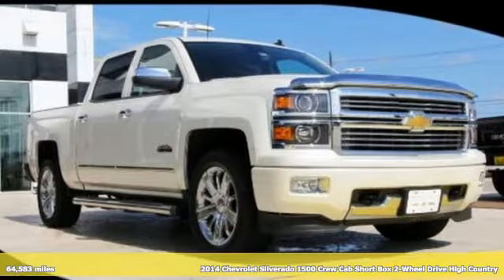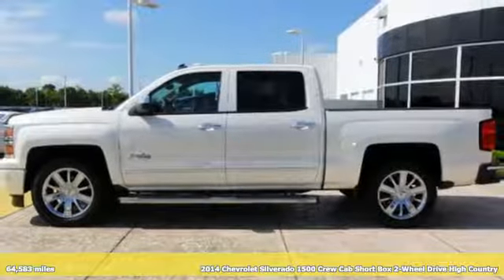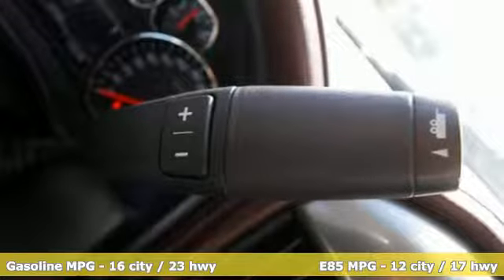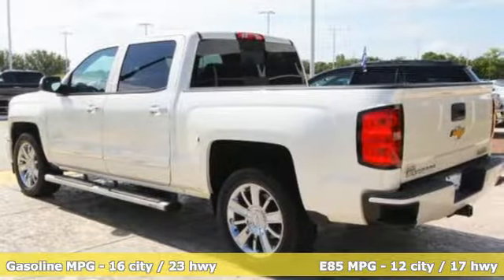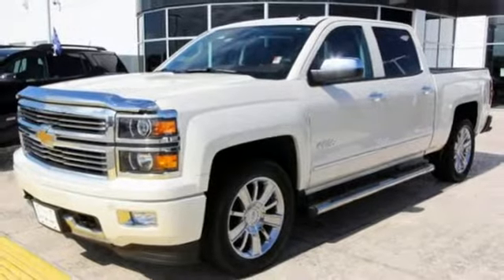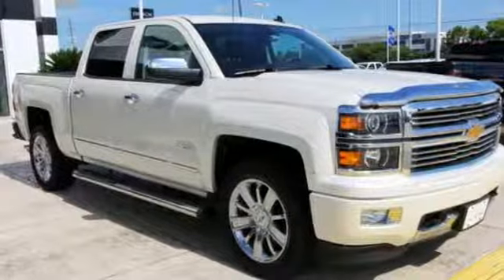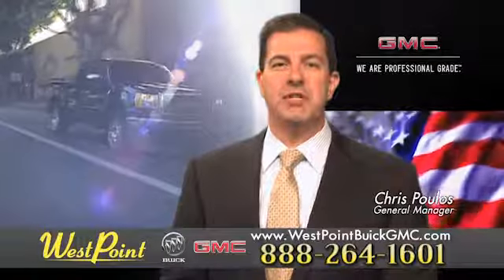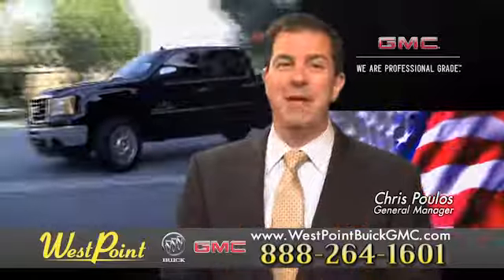Used 2014 Chevrolet Silverado 1500 Houston and Katy, TX 6U032A - SOLD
Year: 2014
Make: Chevrolet
Model: Silverado 1500
Trim: High Country
Engine: 8 Cyl. 5.3L
Transmission: Automatic
Color: White
Mileage: 64583
Stock #: 6U032A
VIN: 3GCPCTEC0EG423075
** CERTIFIED **, ** CARFAX 1 OWNER **, and ** 20 CHROME WHEELS . 6-Speed Automatic Electronic with Overdrive and Leather. White Beauty! JUST REDUCED, PRICED TO SELL!!!Your quest for a gently used truck is over. This outstanding 2014 Chevrolet Silverado 1500 has only had one previous owner, with a great track record and a long life ahead of it. The proven work ability of this hard-working Silverado 1500 is sure to make it a favorite among our more educated buyers. It is nicely equipped with features such as High Country (4 Movable Upper Cargo Tie Downs, Body Color Rear Bumper w/Cornersteps, Bose Speaker System, Color-Keyed Carpeted Floor Mats, Front Body-Color Bumper, Front Frame-Mounted Black Recovery Hooks, Polished Exhaust Tip, and Ultrasonic Front & Rear Park Assist), Trailering Equipment, ** 20 CHROME WHEELS , ** CARFAX 1 OWNER **, ** CERTIFIED **, 6-Speed Automatic Electronic with Overdrive, Leather, 110-Volt AC Power Outlet, 150 Amp Alternator, 3.42 Rear Axle Ratio, 4.2 Diagonal Color Display Driver Info Center, 4-Wheel Disc Brakes, 7 Speakers, ABS brakes, Air Conditioning, AM/FM radio: SiriusXM, Auto-dimming door mirrors, Auto-Dimming Inside Rear-View Mirror, Auto-dimming Rear-View mirror, Automatic temperature control, Auxiliary External Transmission Oil Cooler, BluetoothA® For Phone, Bodyside moldings, Brake assist, Bumpers: body-color, CD player, Chrome Bodyside Moldings, Chrome Cap Power-Adjustable Heated Outside Mirrors, Chrome Door Handles, Chrome Grille Surround, Chrome Mirror Caps, Color-Keyed Carpeting w/Rubberized Vinyl Floor Mats, Compass, Deep-Tinted Glass, Delay-off headlights, Driver & Front Passenger Illuminated Vanity Mirrors, Driver door bin, Driver vanity mirror, Dual front impact airbags, Dual front side impact airbags, Dual-Zone Automatic Climate Control, Electric Rear-Window Defogger, Electronic Stability Control, Emergency communication system, Exterior Parking Camera Rear, EZ Lift & Lower Tailgate, Floor Mounted Console, Front anti-roll bar, Front Bucket Seats, Front Center Armrest w/Storage, Front dual zone A/C, Front fog lights, Front Full Feature Power Reclining Bucket Seats, Front Halogen Fog Lamps, Front reading lights, Front wheel independent suspension, Fully automatic headlights, Garage door transmitter, Heated door mirrors, Heated front seats, Heavy Duty Suspension, Heavy-Duty Rear Locking Differential, Illuminated entry, Leather Wrapped Steering Wheel w/Cruise Controls, Low tire pressure warning, Manual Tilt/Telescoping Steering Column, Memory seat, MP3 decoder, Occupant sensing airbag, OnStar 6 Months Directions & Connections Plan, Outside temperature display, Overhead airbag, Overhead console, Panic alarm, Passenger door bin, Passenger vanity mirror, Perforated Leather Appointed Seat Trim, Power door mirrors, Power driver seat, Power passenger seat, Power Sliding Rear Window, Power steering, Power windows, Power Windows w/Driver Express Up, Premium audio system: Chevrolet MyLink, Radio data system, Radio: AM/FM 8 Diagonal Color Touch Screen, Rear 60/40 Folding Bench Seat (Folds Up), Rear reading lights, Rear seat center armrest, Rear step bumper, Rear Vision Camera w/Dynamic Guide Lines, Rear Wheelhouse Liners, Rear window defroster, Remote Keyless Entry, Remote keyless entry, Remote Vehicle Starter System, Security system, Single Slot CD/MP3 Player, SiriusXM Satellite & HD Radio, Speed control, Speed-sensing steering, Split folding rear seat, Steering Wheel Audio Controls, Steering wheel mounted audio controls, Tachometer, Telescoping steering wheel, Theft Deterrent System (Unauthorized Entry), Tilt steering wheel, Traction control, Trip computer, Turn signal indicator mirrors, Universal Home Remote, Variably intermittent wipers, Ventilated front seats, Voltmeter, and Wheels: 20 x 9 Chrome.

Address:
16835 Katy Freeway